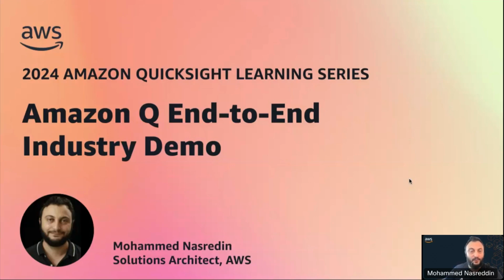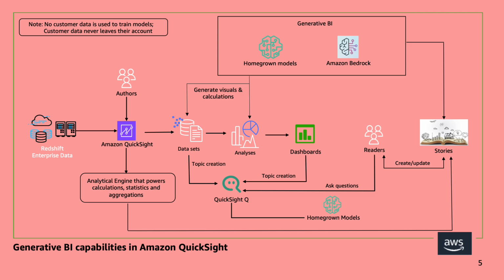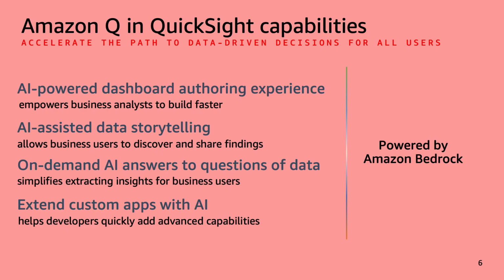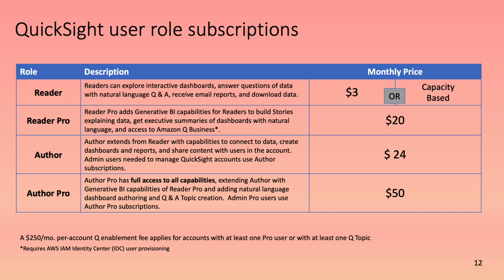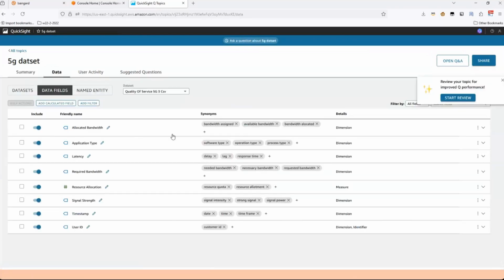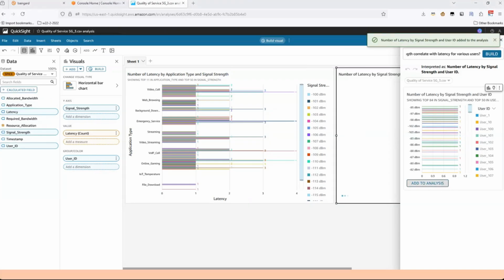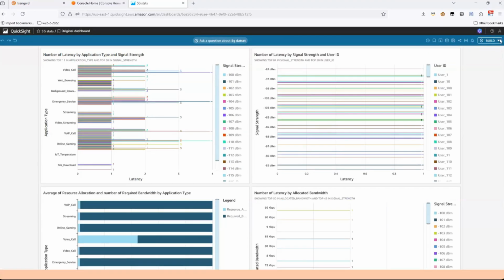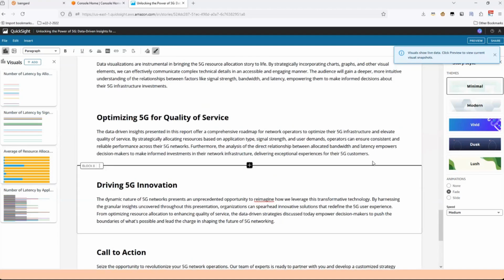Amazon Q End-to-end Telecommunications Industry Demo: 2024 Amazon QuickSight Learning Series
In this session we will showcase Generative BI capabilities for a GenBI analysis, GenBI dataset, and example of a topic. The data is from a fictitious company. We will go through and showcase the following:
1- Create a new Analysis and describe the visuals we want to build.
2- Generate new calculations using natural language.
3-Refine our visuals with natural language.
4-Generate an Executive Summary from a dashboard.
5-Probe into the data further with ad-hoc Q&A.
6-Generate a presentation-ready Story to share with others.

Pre-requisites: Application of Amazon QuickSight and high interest in Amazon Q (or already implemented in your QuickSight account!)

Resources:
Amazon Q Corner
Amazon Q in QuickSight
QuickSight Pricing:

Chapters:
00:00 Session introduction
00:56 Agenda
01:57 What is Amazon QuickSight?
04:08 Amazon Q in QuickSight overview
06:13 GenBI Data Architecture
08:34 Q capabilities in QuickSight
13:13 QuickSight persona and capability access
14:31 QuickSight pricing
16:00 Demo: QuickSight data set upload
18:30 Demo: Q Topic curation and linking
23:15 Demo: Q to build an analysis
29:10 Demo: Q to generate an executive summary
30:55 Demo: Q to create a Data Story